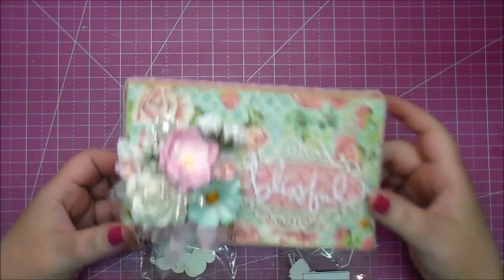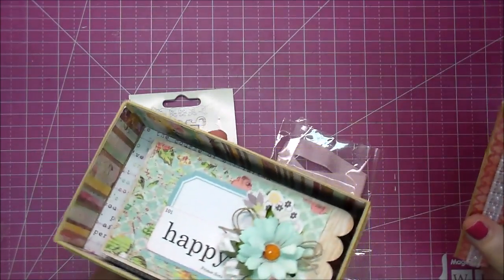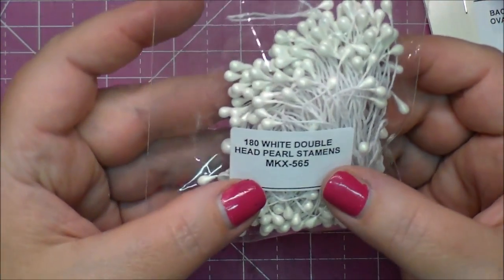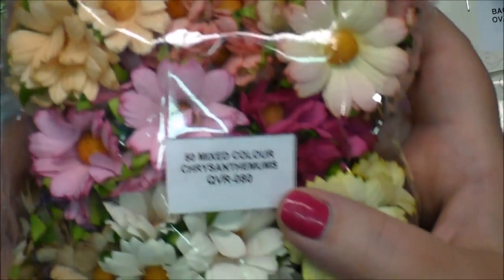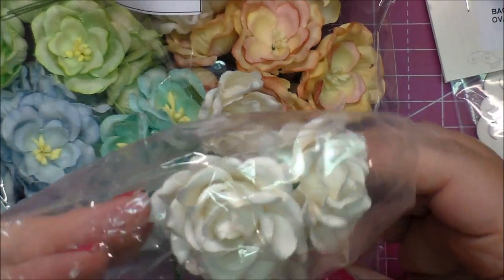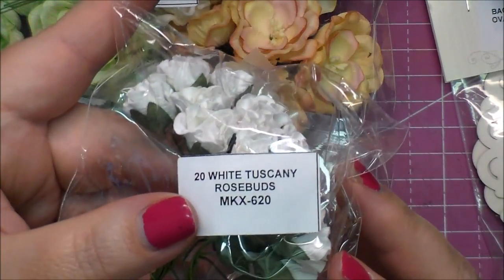Mini Album in a box! Wild Orchid Crafts!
Products used:
White Tuscany Rosebuds: MKX-620
Flat Back White Pearl String 10mm:  MKX-613
Baby Pink Mulberry Paper Sweetheart Blossom Flowers: MKX-349
Mixed Colour Chrysanthemums: QVR-080
Mixed Pastel Tone Magnolias: QVR-029
White Spiral Stamens: MKX-576
White Leaves 30mm: MKX-450
Back to Vintage Oval Cutout: GST-031
White Bead Berry Spray Clusters: GST-155
Trellis Roses: MKX-682

Silhouette 3x4 horizontal scallop album: Design#50957
Blissful Cameo Cut: Design #58233